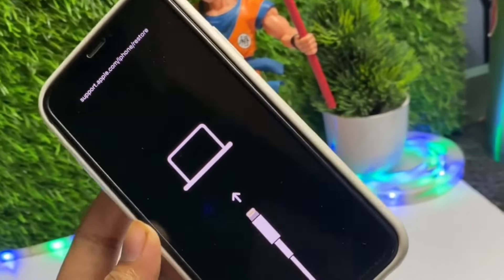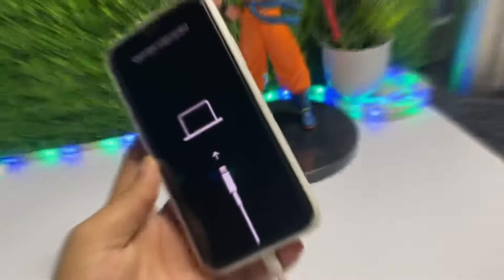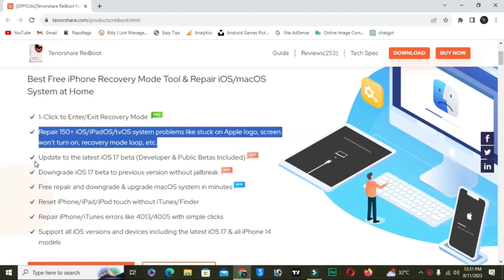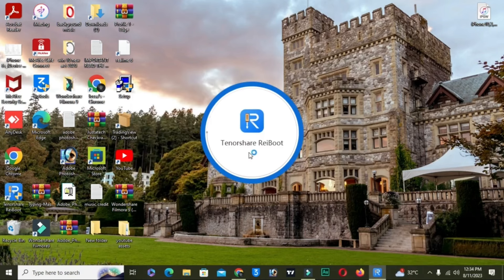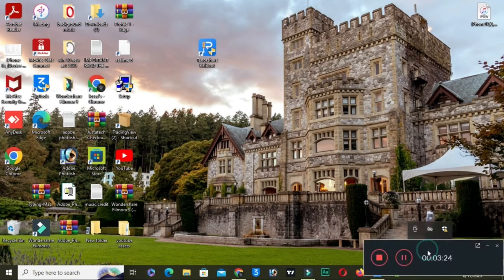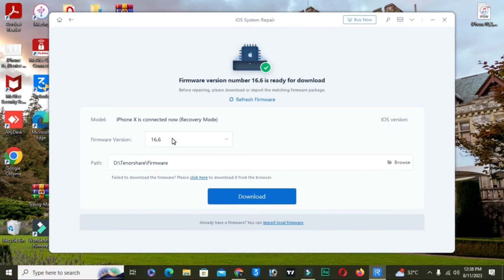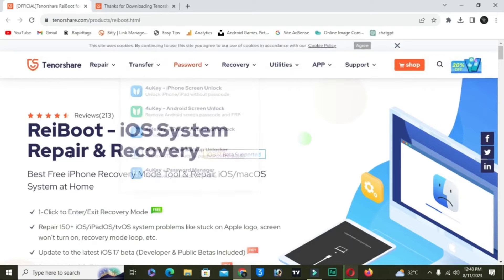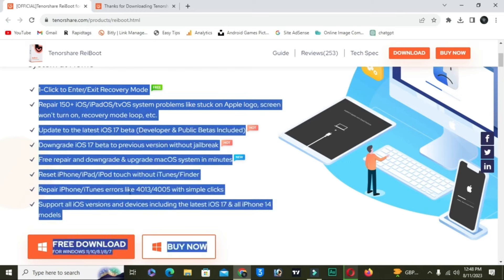Solved!iPhone Stuck on Recovery Mode after iOS 17 Updated | No Data Loss[Easy Way]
Did you face the issue that iPhone stuck on Recovery Mode after iOS update? Don't be anxiety. Today, I will show you how to fix iPhone stuck on recovery mode easily and quickly.